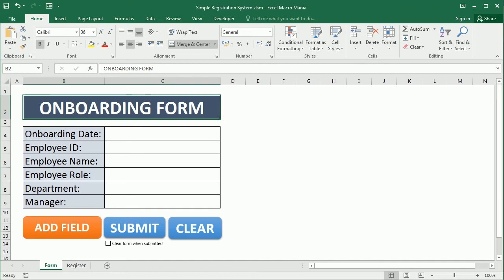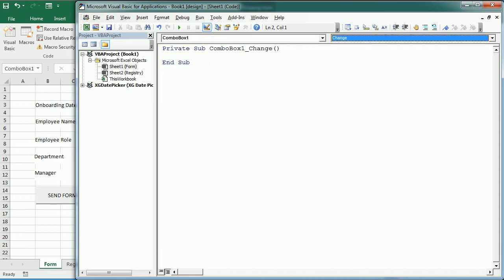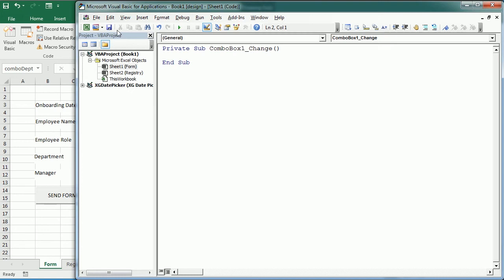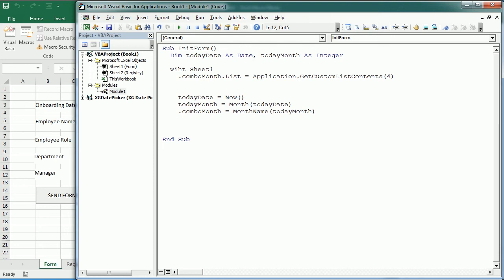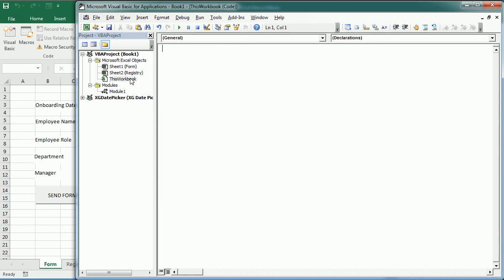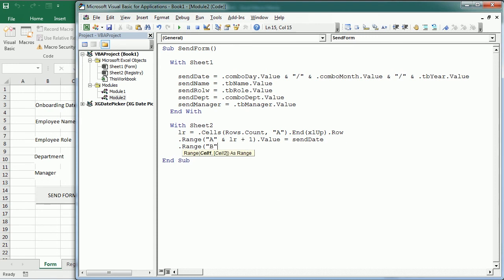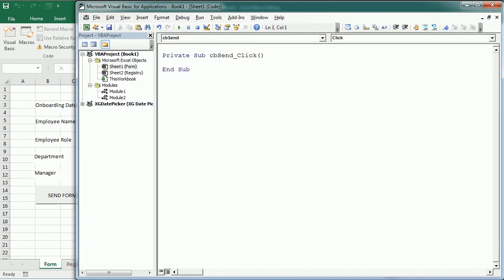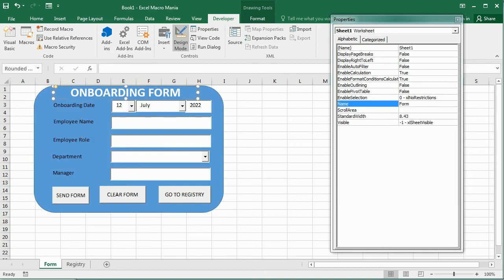Simple Registration System in Excel (using Form Controls)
In this video we'll see how to create a simple registration system in Excel using Form Controls and VBA macros. It is a continuation of a previous video where we used a range of cells as entry form. The purpose of this video is to show other options and introduce you to ActiveX form controls. As an example, we create an on-boarding registration system, which consists of a registration form and a registry with entries. In following videos we'll see how to enter the data through a UserForm, or also through web forms such as Microsoft Forms or Google Forms.